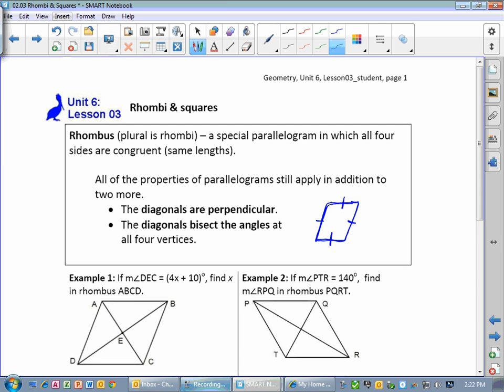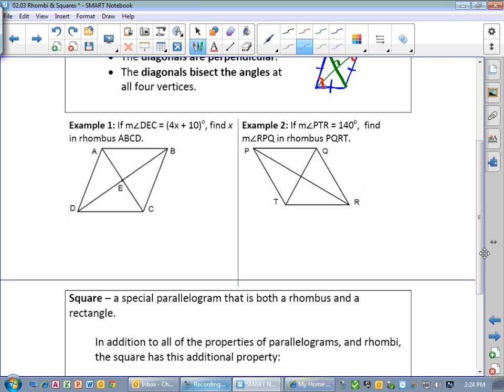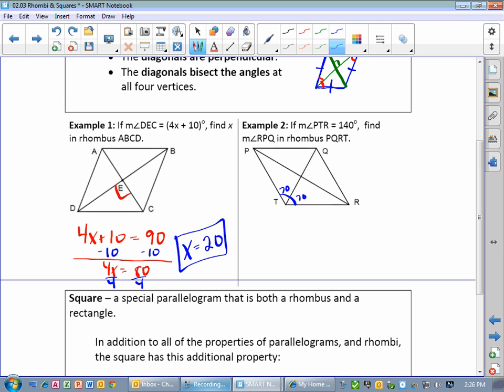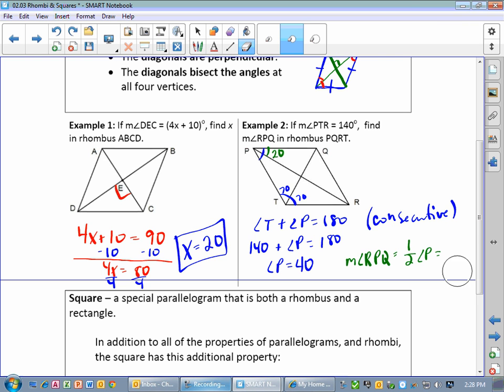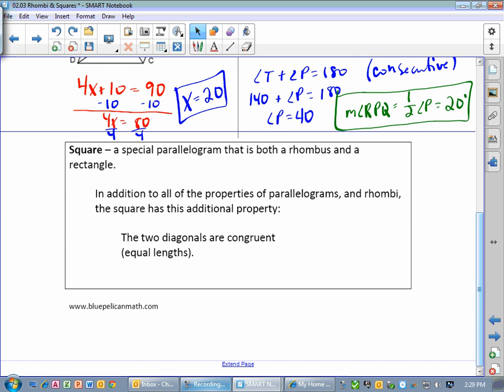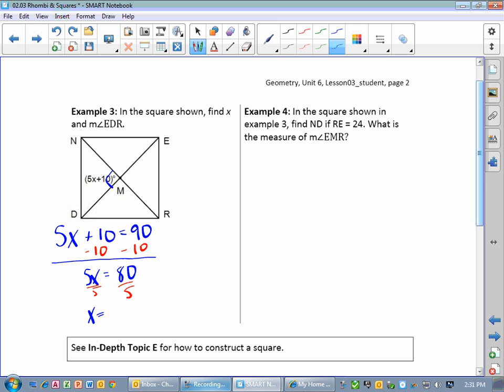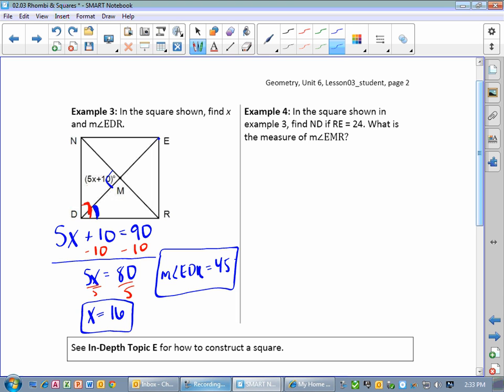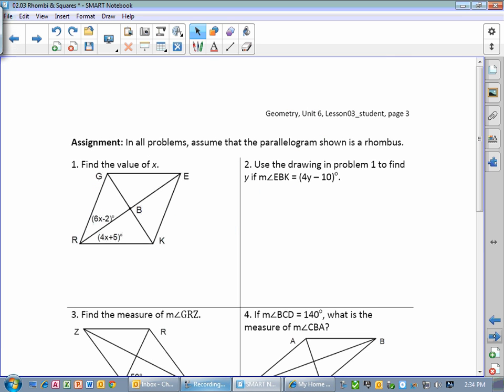Geometry February03 Rhombus